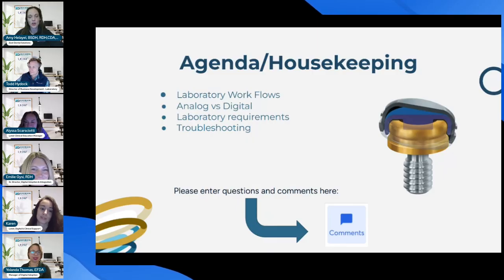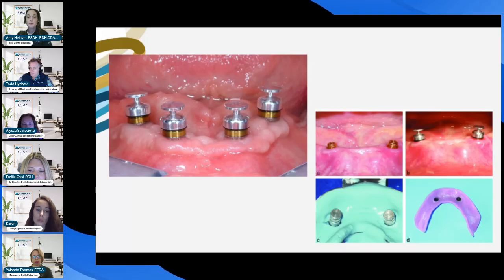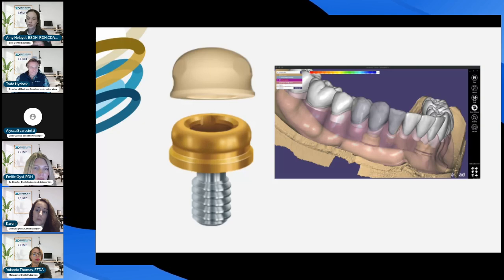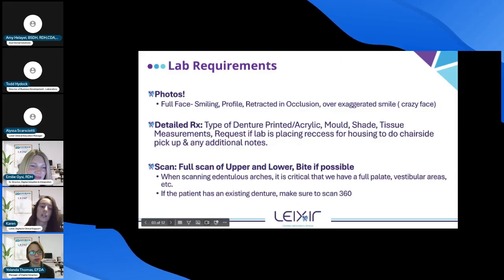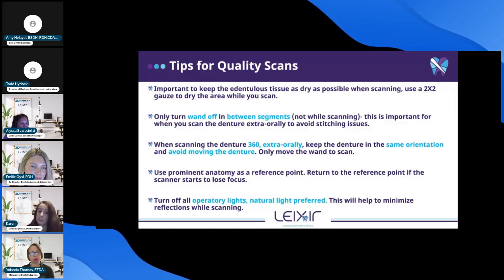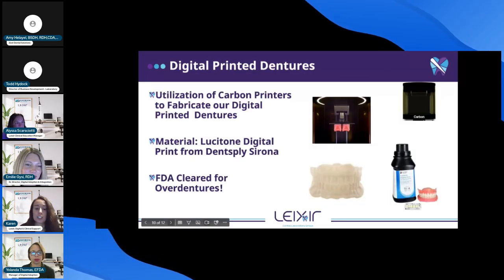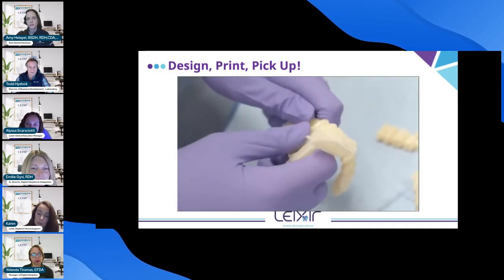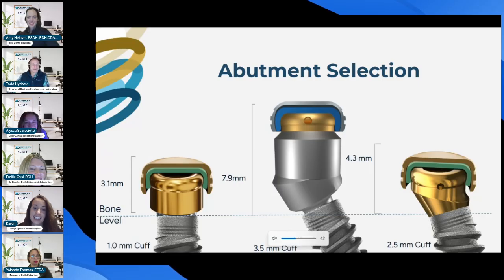Rethinking Edentulism An Exclusive 3 Part Webinar Series From Overdentures to Fixed Full Arch